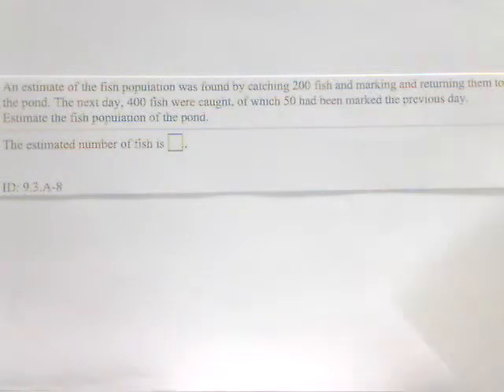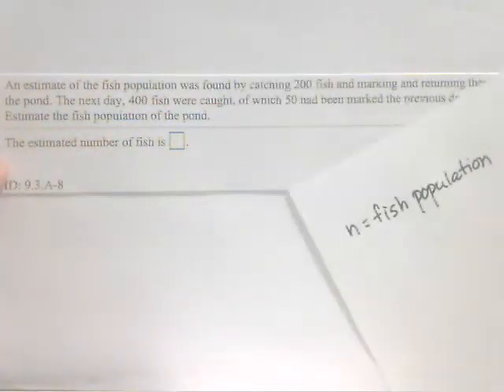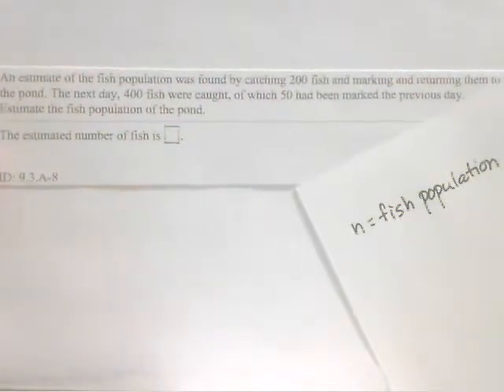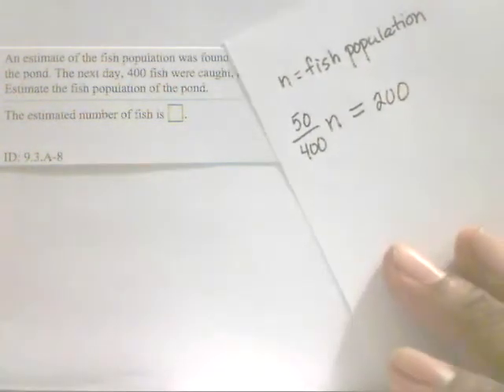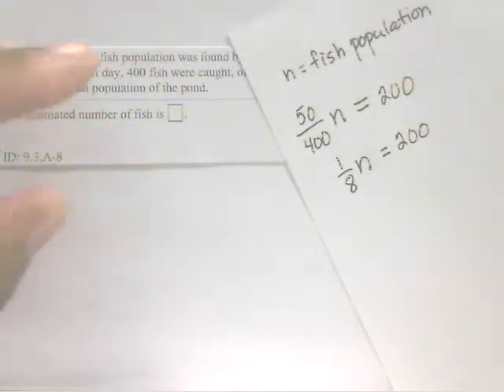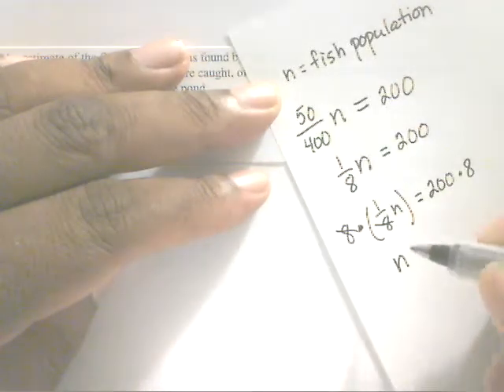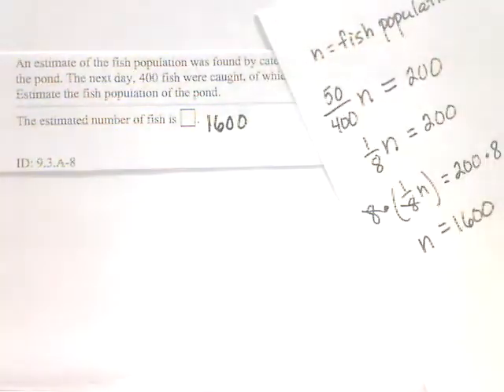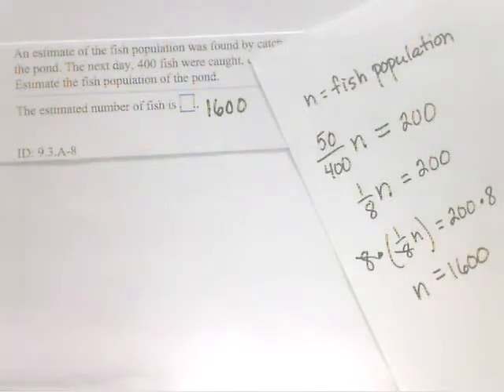MATH 2123 Section 9 3 Homework